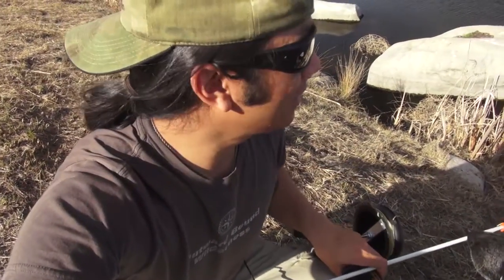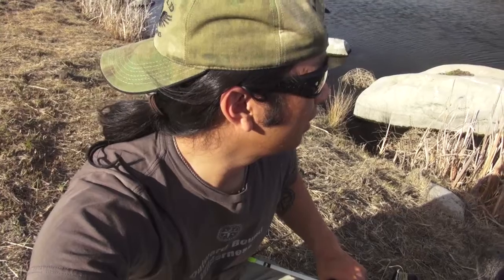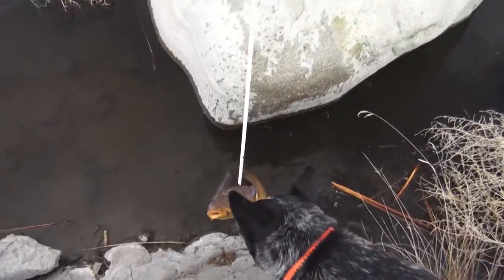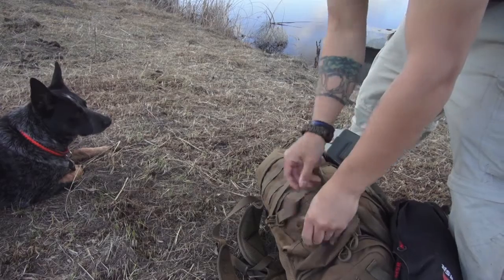Behind The Scenes: Tex Creek XL, Stove Comparison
This set of videos I was under a time crunch as I am rushing to pre-film a bunch of videos to release during my time away on a road trip.